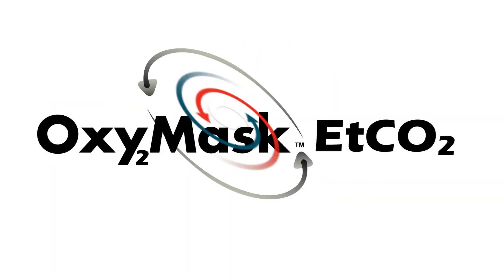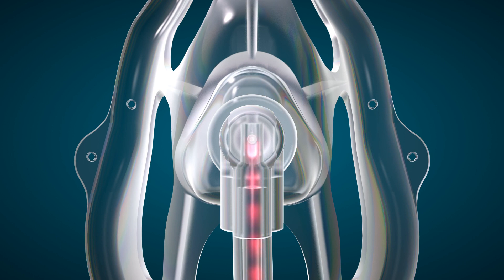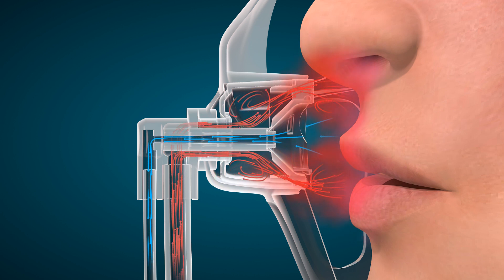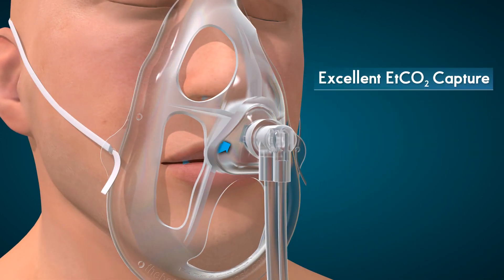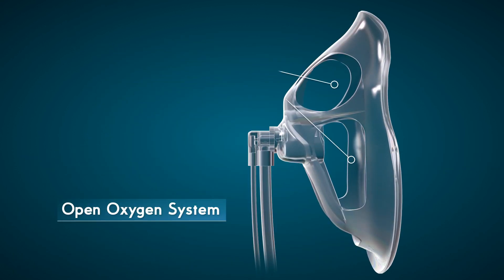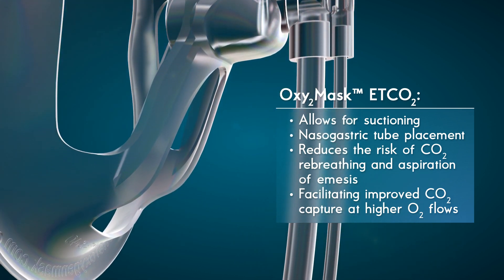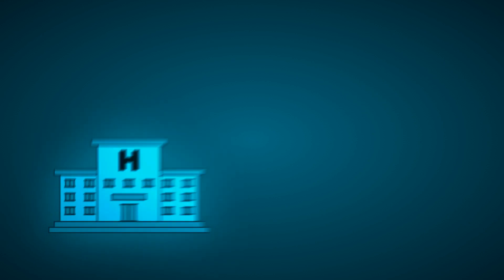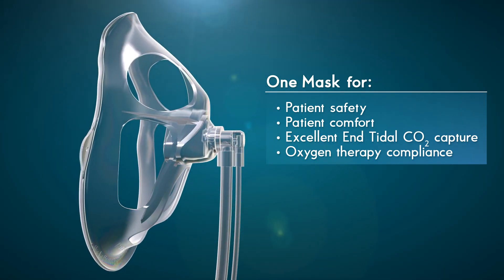Oxy2Mask EtCO2: Reliable CO2 Monitoring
Explore the features of the Oxy2Mask EtCO2 from Southmedic, a unique open mask system developed for effective oxygen therapy and reliable CO2 monitoring.

This video walks you through the practical design and functionality that sets the Oxy2Mask EtCO2 apart in respiratory care.

Highlights:
-- Innovative Open Mask System: Capable of providing precise CO2 tracings while offering a range of oxygen therapy options.

-- New Oxy2 Snap-fit Triangular Diffuser Cup: Directs oxygen flow efficiently towards the patient’s nose and mouth.

-- Versatile Oxygen Delivery: Supports FiO2 levels from 24% to 83%, adaptable for various patient requirements.

-- Benefits for Patients and Clinicians: Improves patient comfort, reduces the feeling of claustrophobia, and facilitates communication. Offers clinicians reliable CO2 monitoring, reduces the risk of patient CO2 rebreathing at any oxygen flow rate, and ease of oral access for procedures.

The Oxy2Mask EtCO2 is a practical solution for healthcare professionals in hospitals, clinics, and medical centers, focusing on patient safety, comfort, and efficient monitoring during respiratory care.

Watch this video to learn how the Oxy2Mask EtCO2 is contributing to advancements in patient care and respiratory therapy.

Share your thoughts and experiences with us!